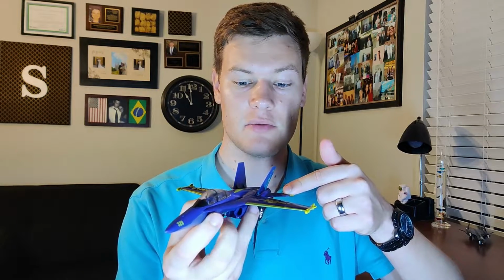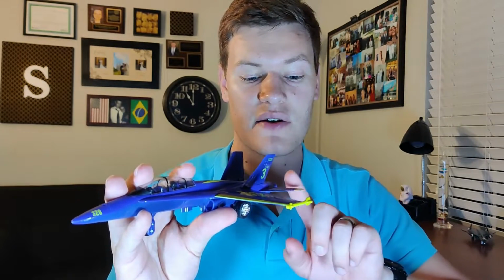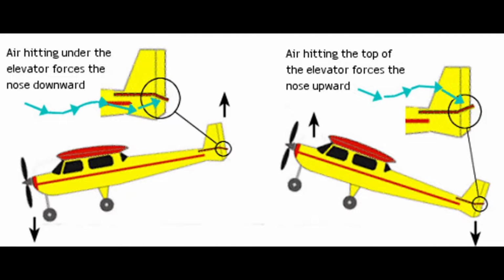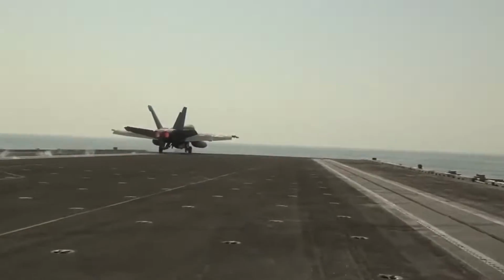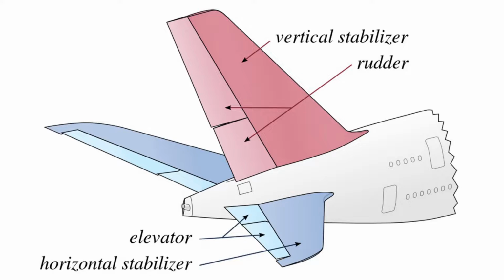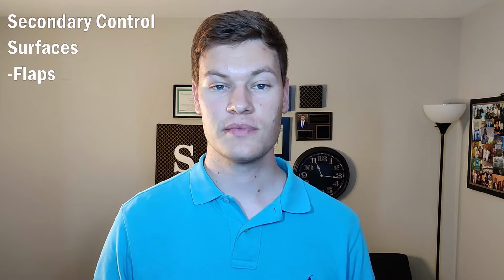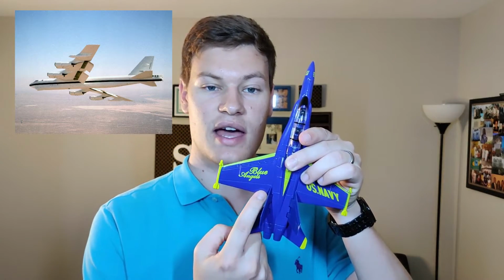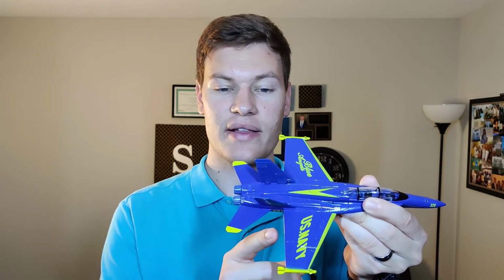How Planes Move | How Flight Works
Aerospace Engineer explains how planes control flight. A discussion on how control surfaces work to maneuver the aircraft.

FREE STUFF:

Get two FREE stocks worth anywhere from $12-$1400 just for signing up for Webull here and buying any stock!

The account is 100% free stock trading plus it will also help me get free stocks if you use this link! The first stock comes when you sign up and is worth anywhere from $2.5-$250. The second comes when you deposit any amount of money into your account! Even if you don't use my code, you get a free stock just for signing up and depositing any amount of money into the account. Thanks!